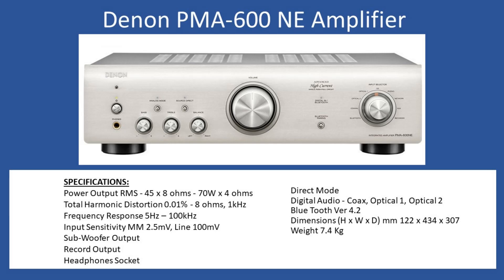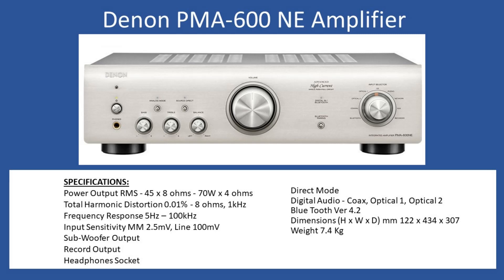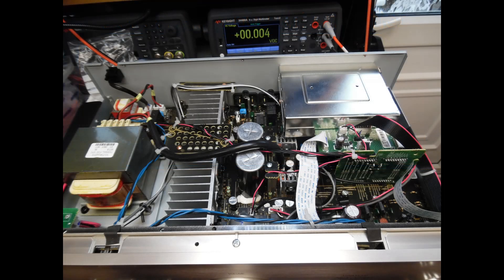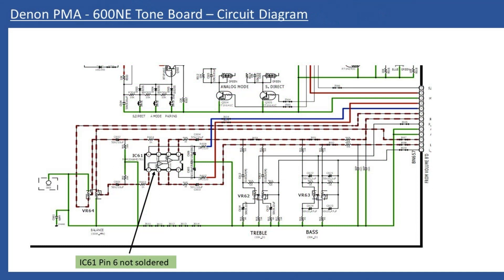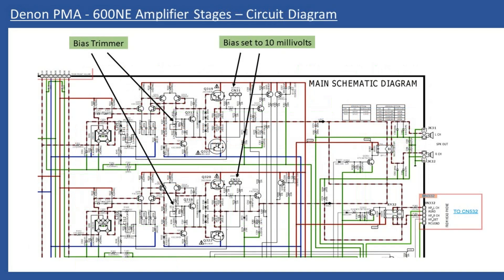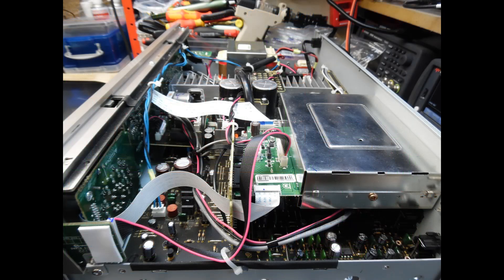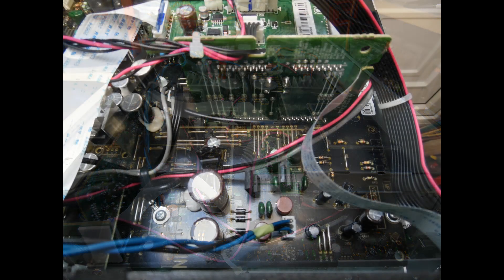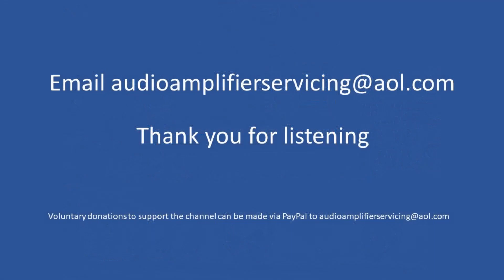Denon PMA - 600NE Amplifier Repair (With Audio Tutorial)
Fault
Loud cracking sound on the left channel, noise not present when selecting Source Direct Mode.

Tone Board removed and IC61 Daul operational Amplifier checked (NJM2068MD).

Pin 6 not soldered to the circuit board; IC reflowed fixing the issue.
(Manufactuing issue)

Bias for each channel set to factory 10 millivolts +/_ 1 millivolt